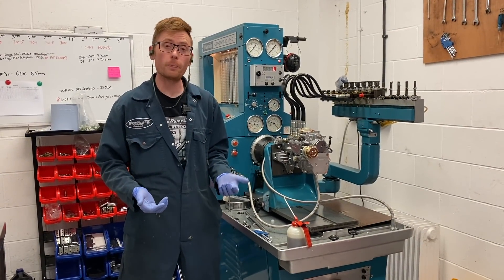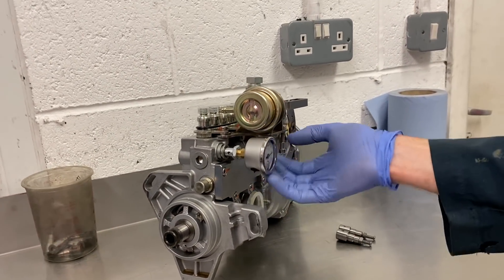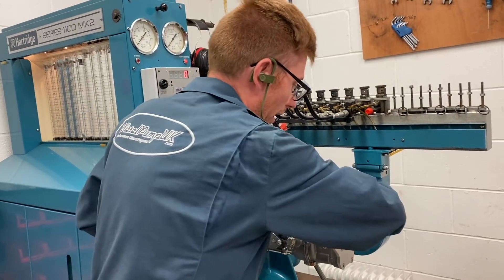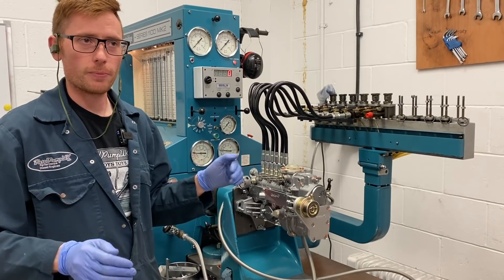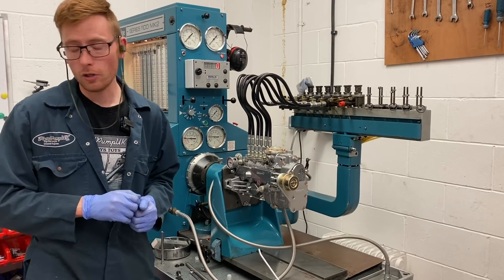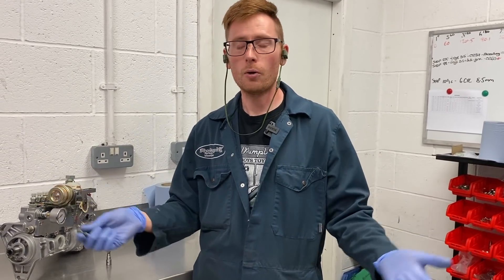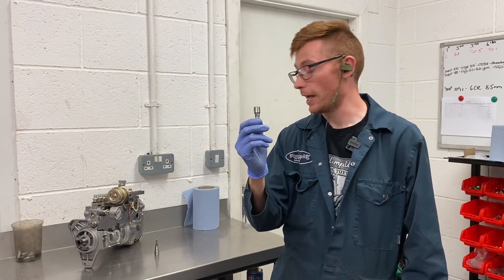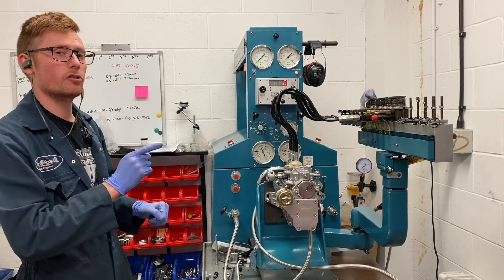The Key to BIG POWER - Fuel pressure to your DIESEL PUMP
Here Luke explains the importance of fuel pressure and flow to your injector pump and how it affects your build.

Buy a pressure gauge below